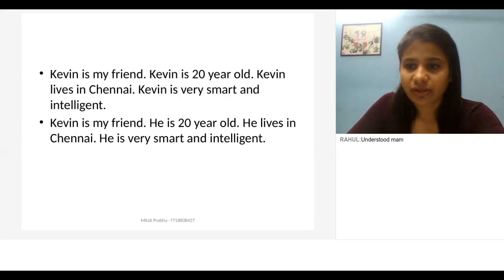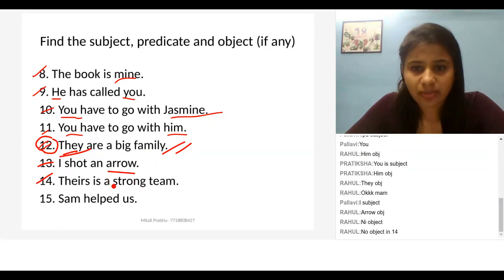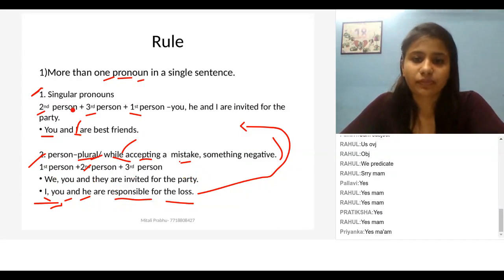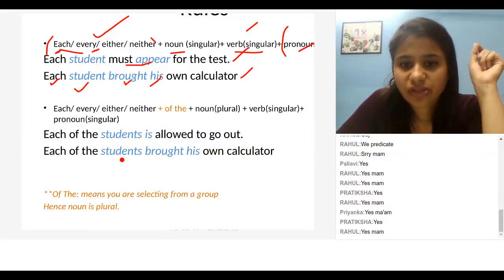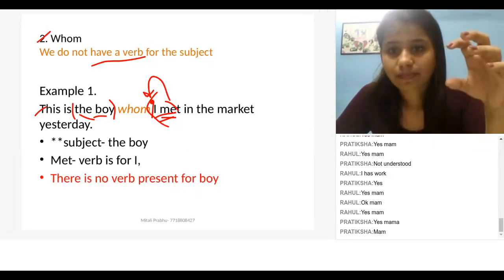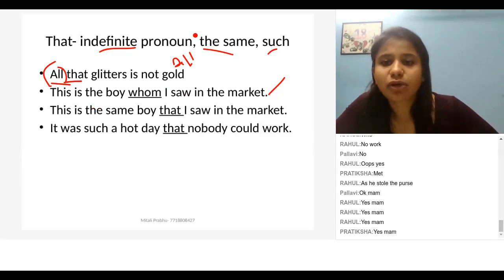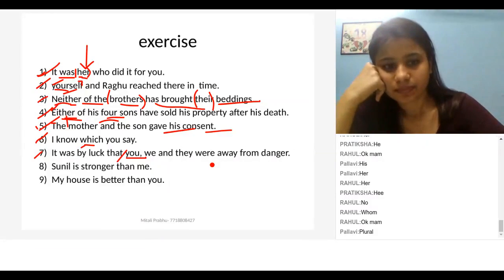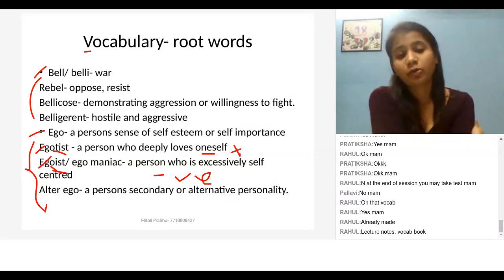English Grammer: Subject and Predicate